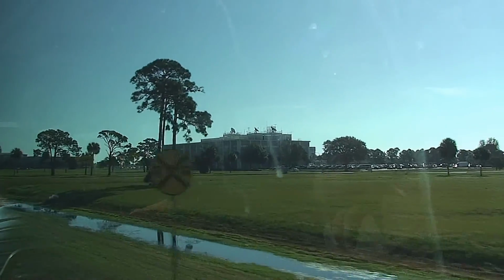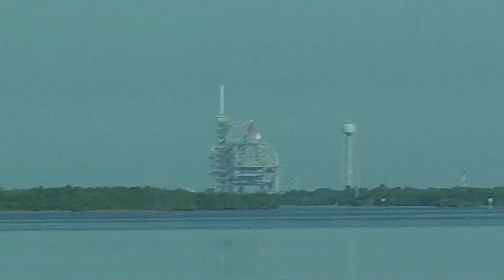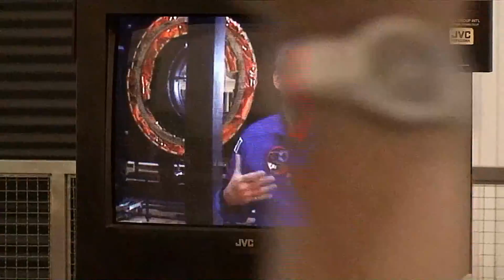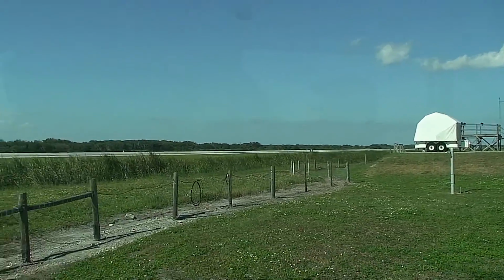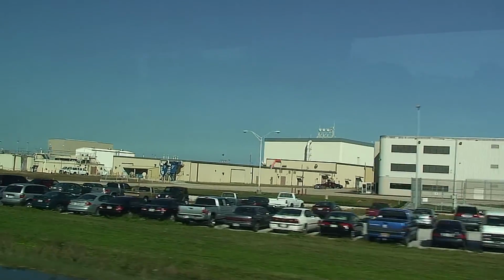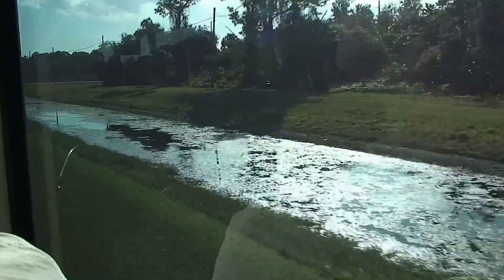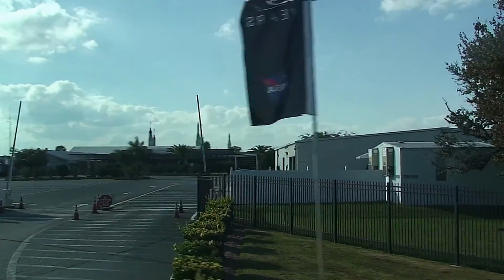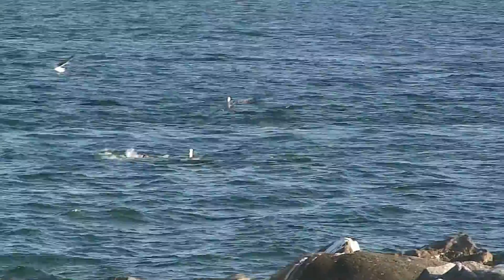Florida - Touring Kennedy Space Center - Part II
The "Behind the Scenes Tour"

There are several different tours you can take while at the Center. The first one is the "General" tour of Kennedy Space Center. Then there are 2 other "Behind the Scenes" tours, one of Kennedy Space Center and the other is of Cape Canaveral.

We had a lot of time on our hands that day because of the cancelled launch. So we had already taken the general tour and decided to take the behind the scenes tour. (the Cape Canaveral tour wasn't running that day because of security on a launch day)

Our goal was to try and get as close to the launch pad as possible. It's important to note that on a launch day no tours even go close to the Pad like they normally do. In particular they don't go to the Observation Gantry which is very close to the Pad. They also normally make a few stops around the Pad area. However, when they are filling or emptying the external tank with nearly 150,000 gallons of Liquid Oxygen and 400,000 gallons of Liquid Hydrogen, you don't want to be that close for certain!

So as a consolation, they took us to a few stops that they don't normally make during the tour. The first consolation stop was at the causeway where the "ticket holding general public" can view a launch.

Déjà vu? Another trip around the Circuit

"Wanna see Bubba again!? Well here's your chance!

More of the The "Behind the Scenes Tour"

"The closest we were able to get of the Pad was a stop they normally make on the tour at the VAB. If memory serves that was only about 2 miles away. Certainly the VAB never fails to impress, I tried to get a few shots to convey its size including a zoom in and out of a work platform next to a door on the side of the building. You'll notice they were making some repairs to the outside of the building from a recent Hurricane that damaged its exterior.

A Bonus...

Jetty Park - Man and Nature

We ended that day with a visit to Jetty Park. At the time we stayed there, the Corps of Engineers were working on a beach replenishment project. As part of this project they were dredging the shipping channel to obtain the sand needed for the beach. Of course this served the dual purpose of maintaining the shipping channel as well.

At the same time we got to see the wildlife that abounds around the pier at Jetty Park which is always fascinating. You'll see pelicans and dolphins and get a glimpse at the catch of the day from the local fishermen. .
Due to factors beyond the control of mreinsmith, no information contained in this video shall create any express or implied warranty or guarantee of any particular result.  mreinsmith recommends safe practices when working with power tools, lifting tools, jack stands, electrical equipment, blunt instruments, chemicals, lubricants, or any other tools or equipment seen or implied in this video.  Any injury, damage or loss that may result from improper use of these tools, equipment, or the information contained in this video is the sole responsibility of the user and not mreinsmith. mreinsmith cannot guarantee against unauthorized modifications of this information, or improper use of this information.  mreinsmith assumes no liability for property damage or injury incurred as a result of any of the information contained in this video.